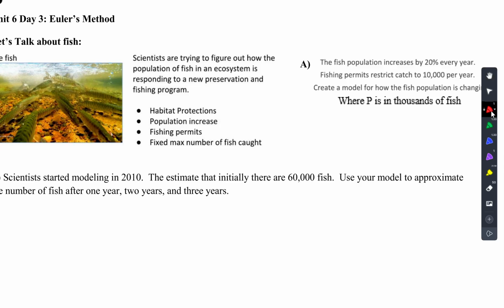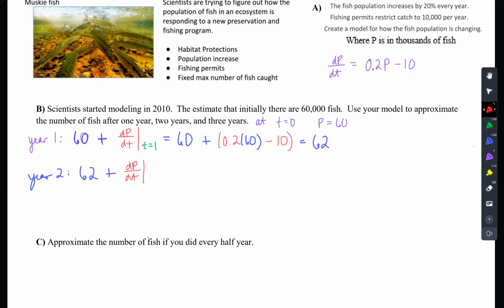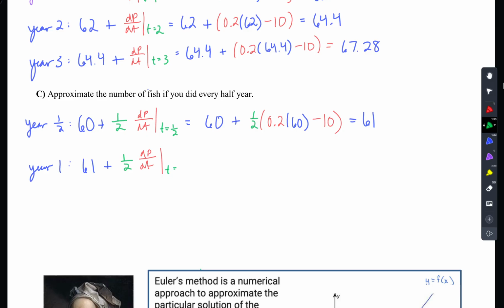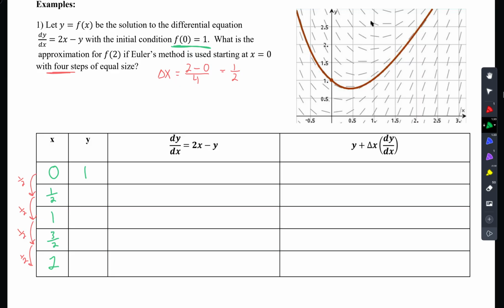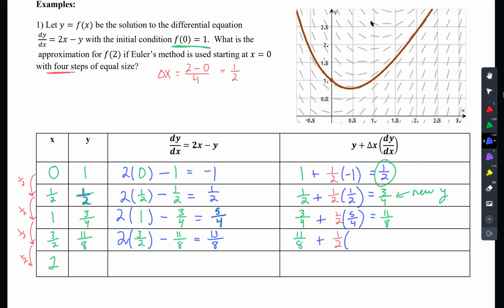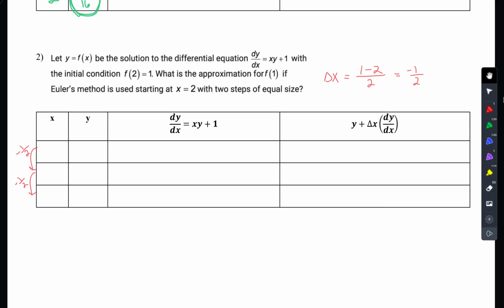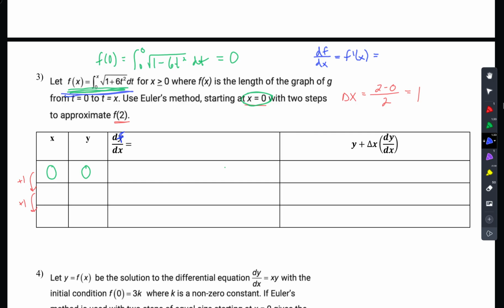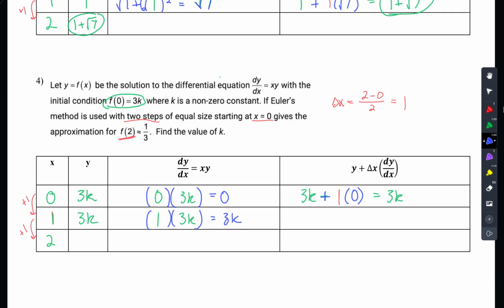Unit6D3BC: Euler's Method